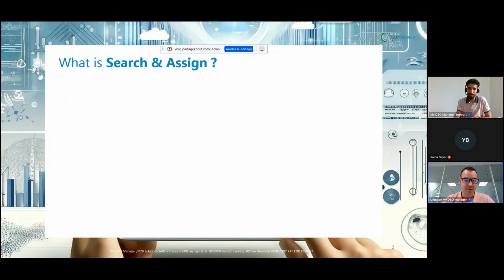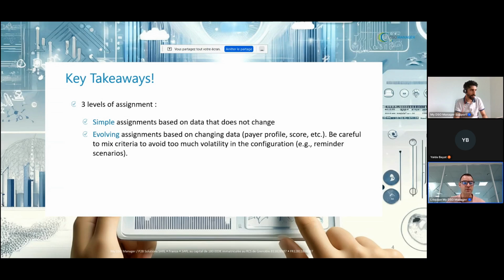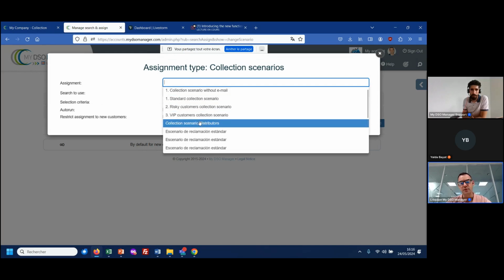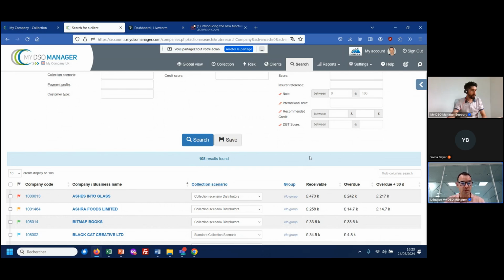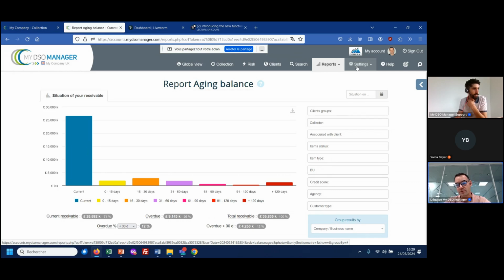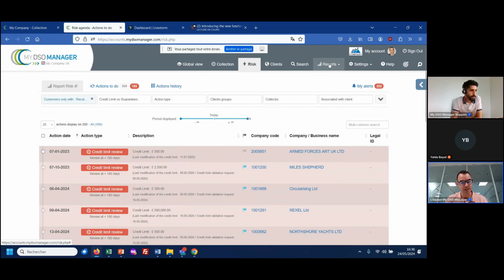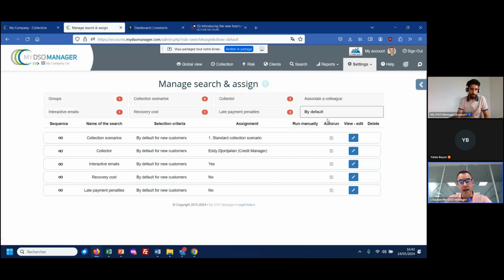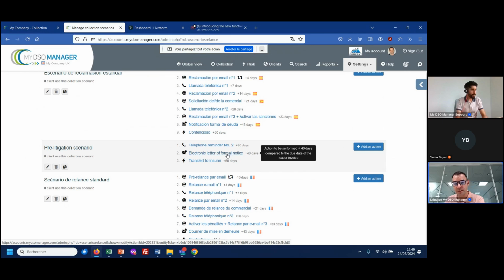Introducing the new functionality of Search & Assign by Bertrand Mazuir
The new Search & Assign functionality combines the flexibility of My DSO Manager and automation in order to create simple or very elaborate settings , in real time of course!

Imagine that you could, based on all the criteria and information present in My DSO Manager:

- Dynamically create the portfolios of collectors.

- Assign dunning scenarios according to payment profile, risk category , overdue level, customer language, etc.

- Create customer groups or portfolios for salespeople or any other type of user.

- Enable interactive emails or late payment penalties, etc.

- And of course combine these approaches. The field of possibilities is immense.

This webinar introduces how to use Search & Assign and how to enable it.